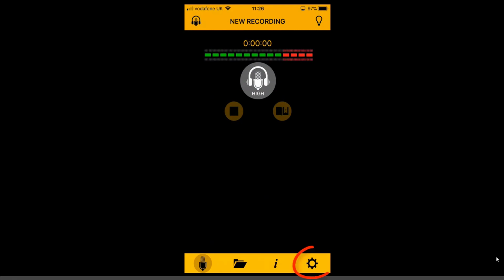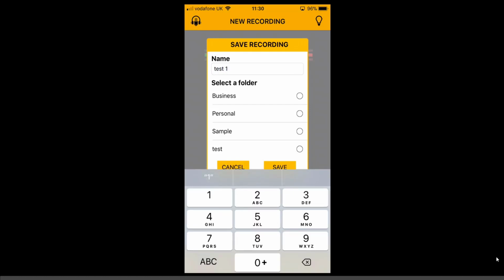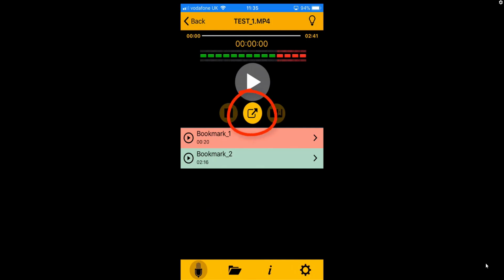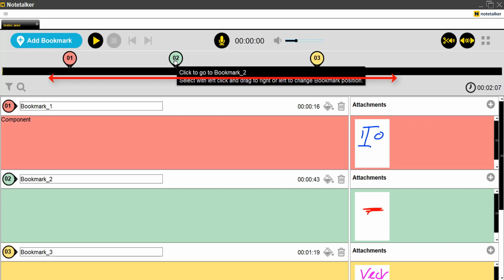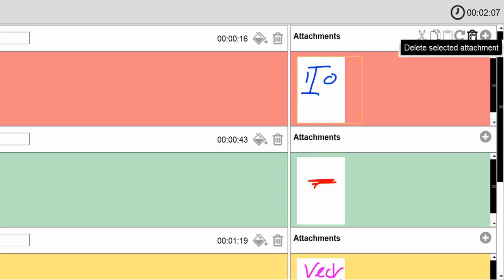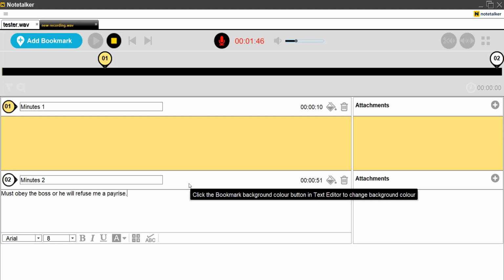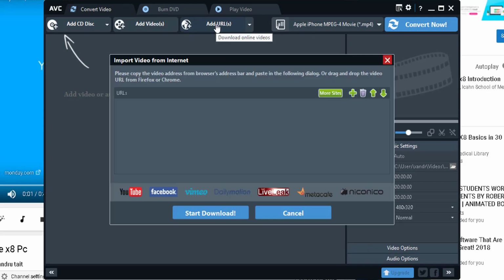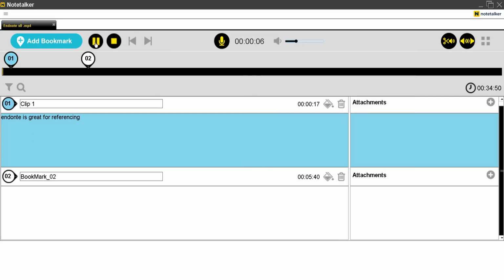Notetalker by Conversor and App 2018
Notetalker App and Edit is a complete note-taking suite for the busy student or executive who wants to listen to the speaker, teacher or lecturer without the distraction of scribbling down unreadable notes.
Buy for Windows & Mac.